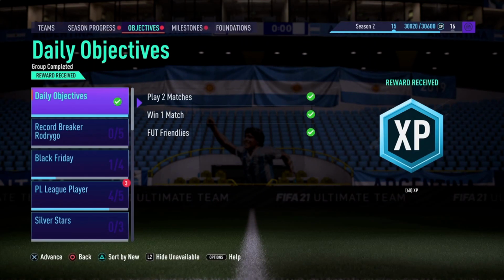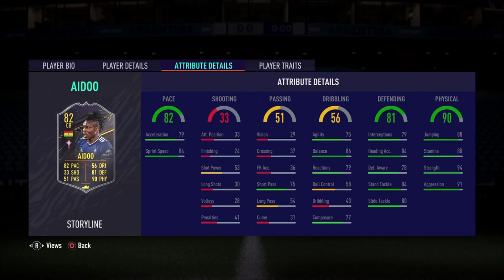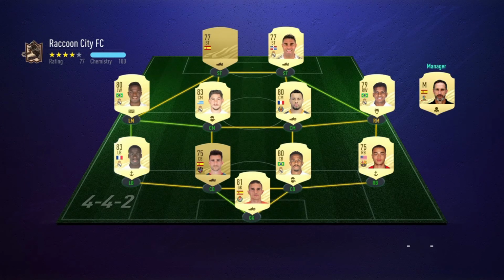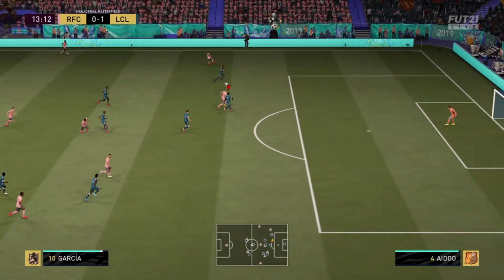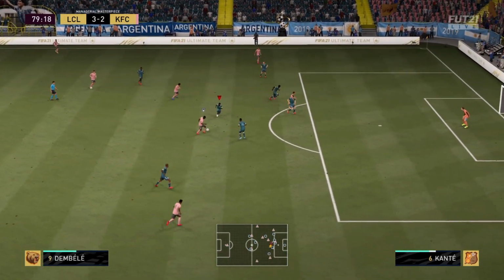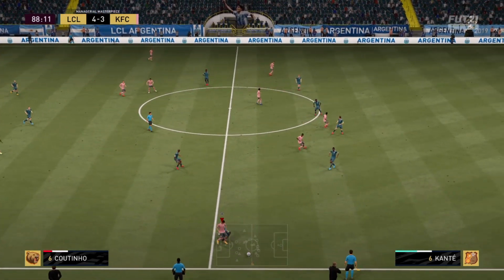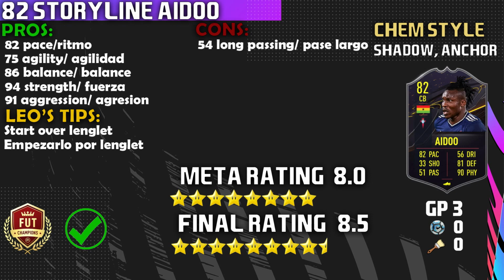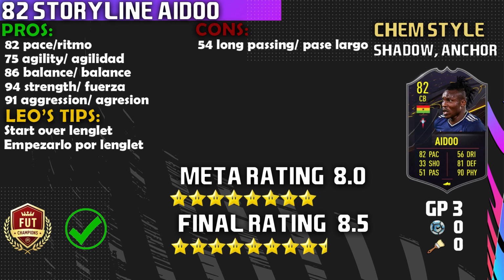THE FREE VARANE! 82 STORYLINE AIDOO PLAYER REVIEW! FIFA 21 ULTIMATE TEAM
THIS GUY IS A WALL! TODAY I REVIEW 82 STORYLINE AIDOO! AND SEE IF THIS IS THE BEST LEVEL 15 CARD

82 STORYLINE AIDOO FIFA 21